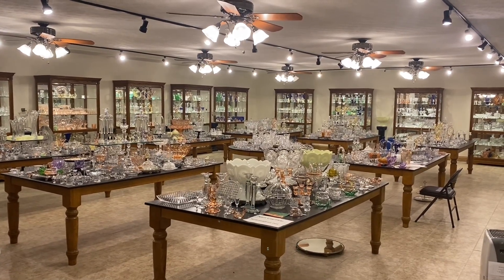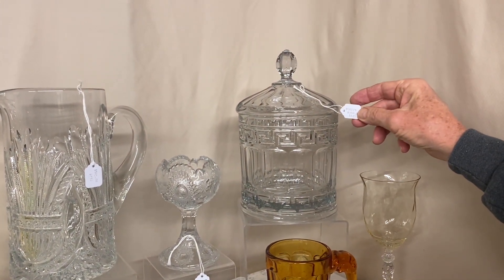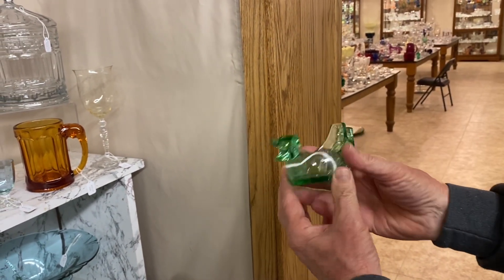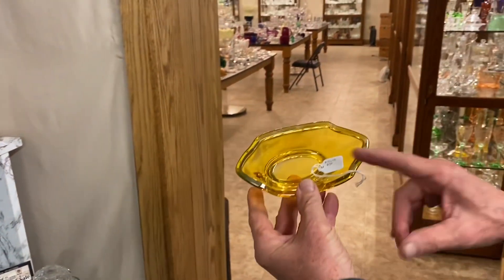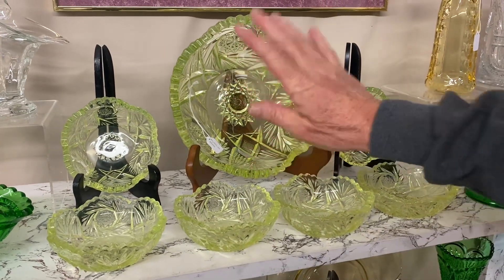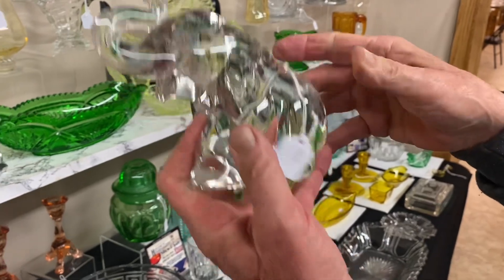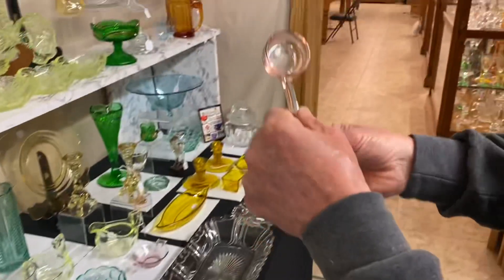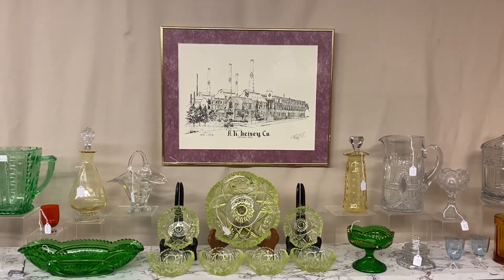Heisey New Additions 5/1/23